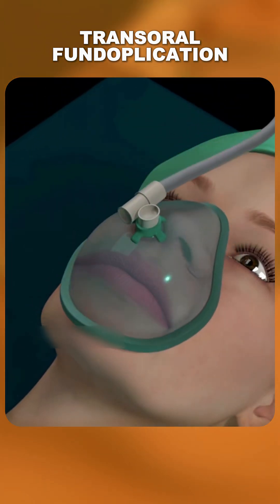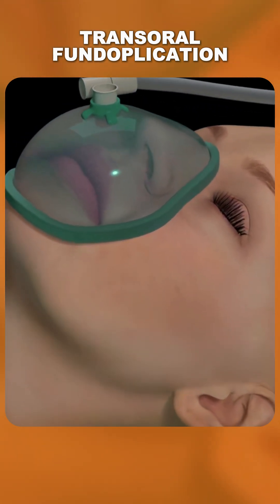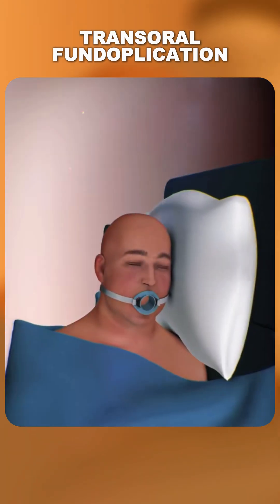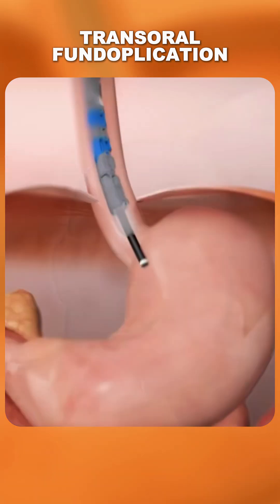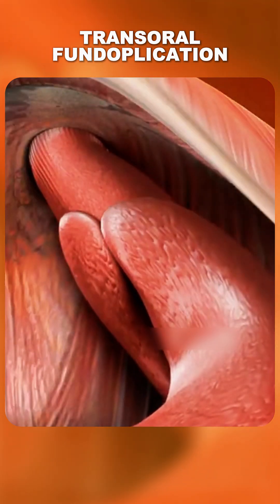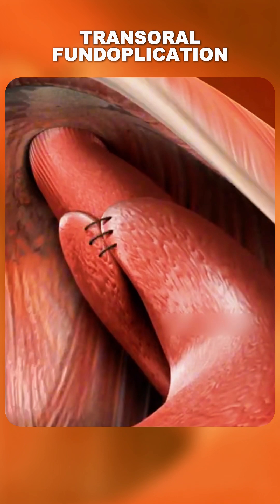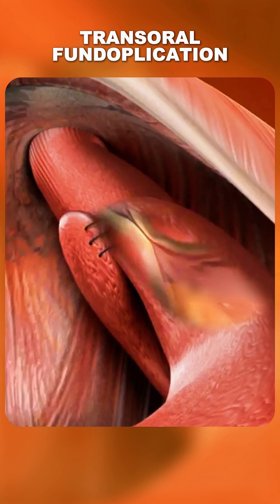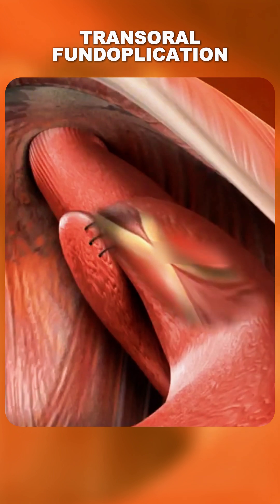Fixing Acid Reflux From the INSIDE! (TIF Procedure)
Are you tired of the daily struggle with acid reflux (GERD)? There's a groundbreaking procedure that requires no cuts or scars on your belly!

This is the Transoral Incisionless Fundoplication (TIF) procedure. A special device is guided through the mouth to rebuild the natural valve between the stomach and the esophagus, stopping acid from splashing up. It's a modern approach to finding long-term relief from heartburn.

Share this with someone who needs to see it.